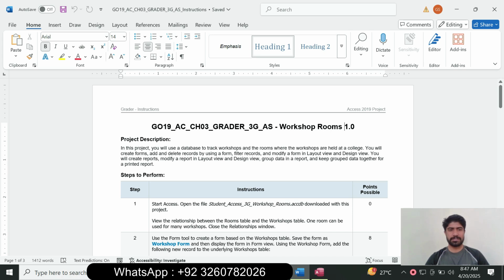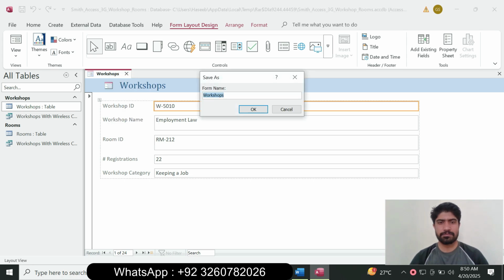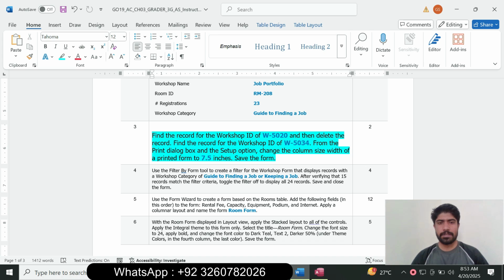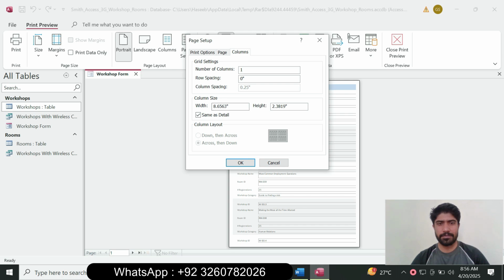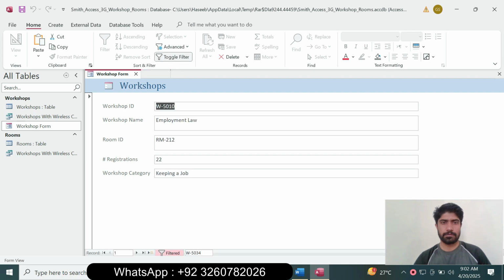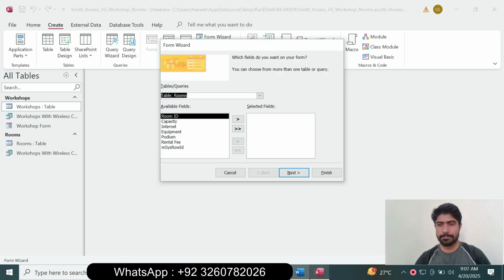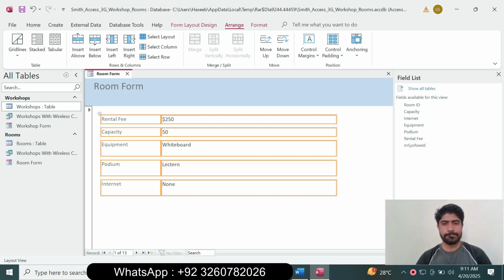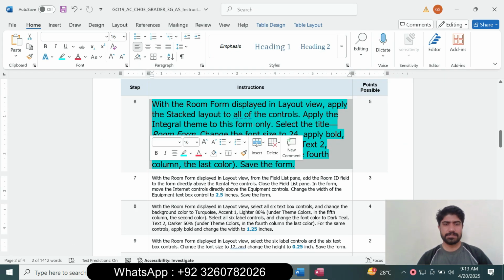G019_AC_CH03_GRADER_3G_AS - Workshop Rooms 1.0 | complete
G019_AC_CH03_GRADER_3G_AS - Workshop
AC_CH03_GRADER_3G_AS - Workshop Rooms 1.0
AC_CH03_GRADER_3G_AS - Workshop Rooms